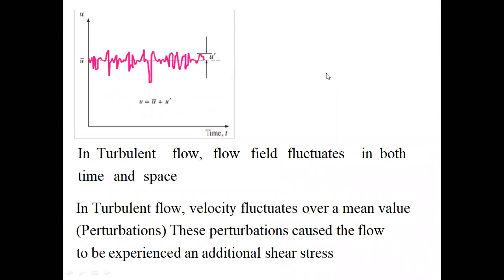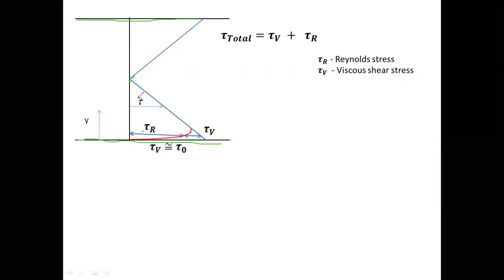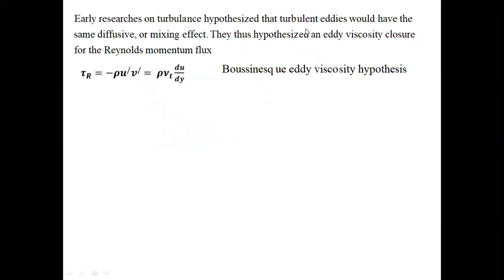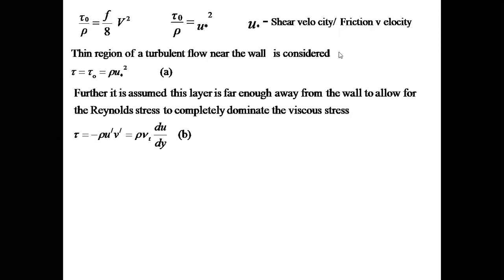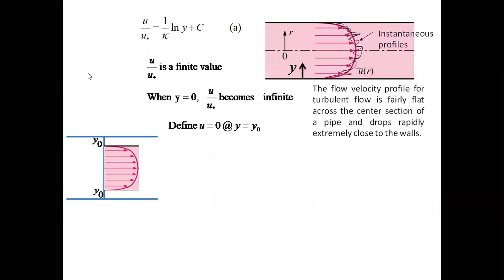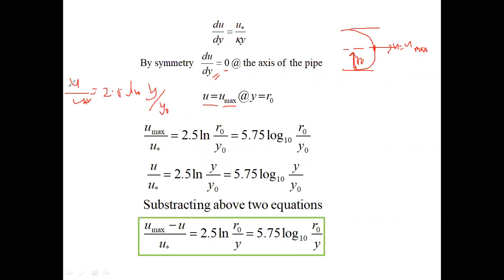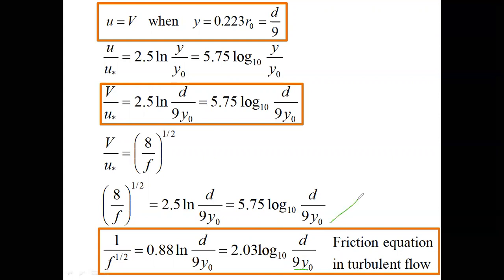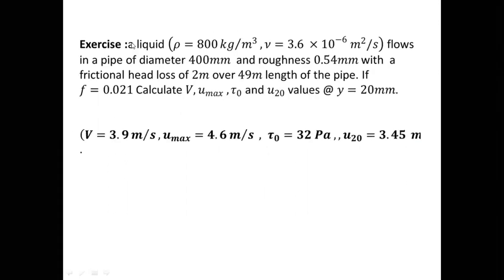Turbulent flow part 1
Turbulent Flow | Frictional headloss